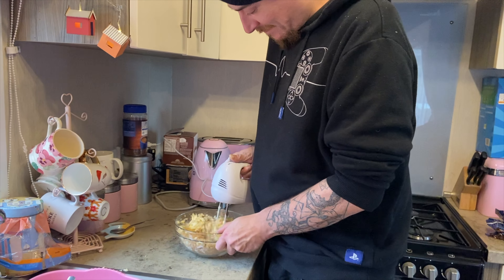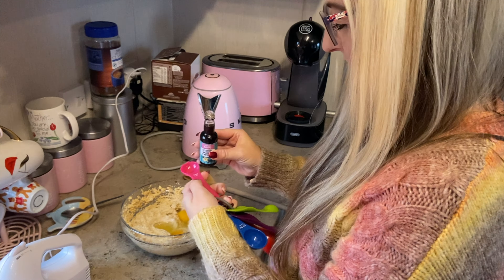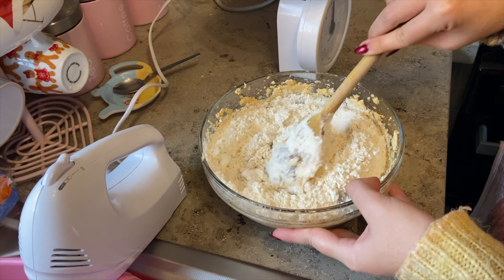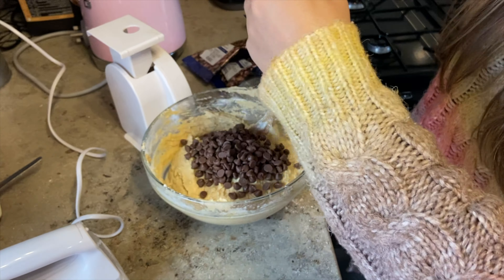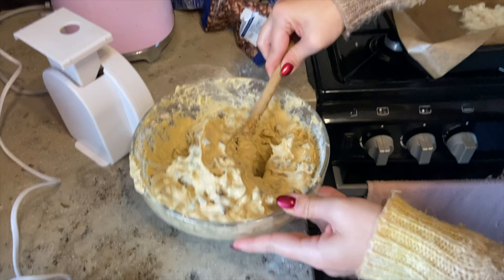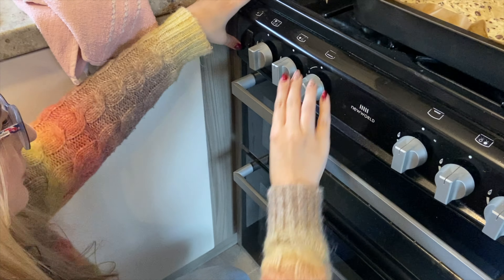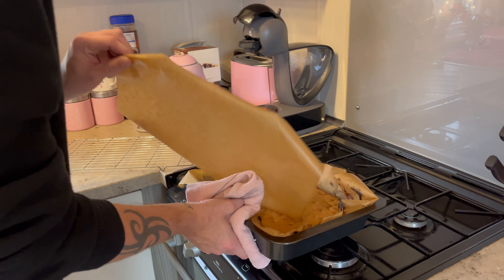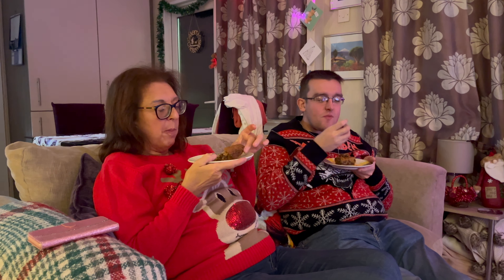We Made Chocolate Chip Cookie Dough Bars!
We made chocolate chip cookie dough bars using a TikTok recipe from fitwaffle. If you decide to make these please show us your version in the comments!
We hope you've had a fantastic week and a great weekend, we will see you soon with another video! :) x